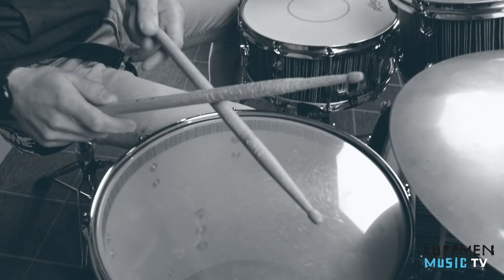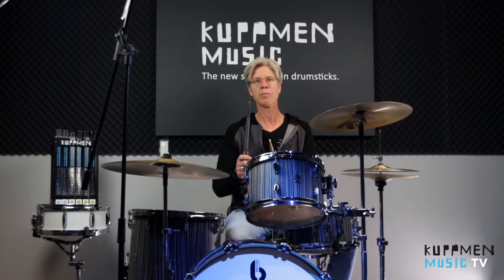Kuppmen | the Carbon Fiber Drumsticks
Kuppmen Music | The new standard in drumsticks.

All the familiarity of wood, with a seriously longer lifespan. Try our Carbon Fiber Drumsticks or Carbon Fiber Drumrods for yourself.

Ultra-durable Carbon Fiber Drumsticks that play like a dream. All the advantages of wood, none of the weaknesses.

• Kuppmen Music can supply the 5A – 5B and 7A models
• Same weight, shape, size, balance and rebound as wooden sticks
• A seriously longer lifespan

Kuppmen Carbon Fiber Drumstick 5A
5A: Diameter: 14.0 mm | Length: 40.5 cm

Kuppmen Carbon Fiber Drumstick 5B
5B: Diameter: 14.9 mm | Length: 40.5 cm

Kuppmen Carbon Fiber Drumstick 7A
7A: Diameter: 13.5 mm | Length: 39.3 cm

With a a seriously longer lifespan than wood, our Carbon Fiber Drumsticks are an investment for any serious drummer. Finished in a distinctive black, they give you the same shape, size, balance, rebound, flexibility and weight, as their wooden brothers – but with durability that has to be experienced to be believed.